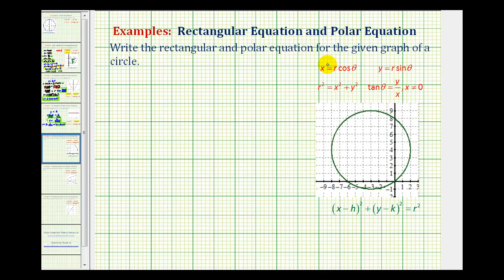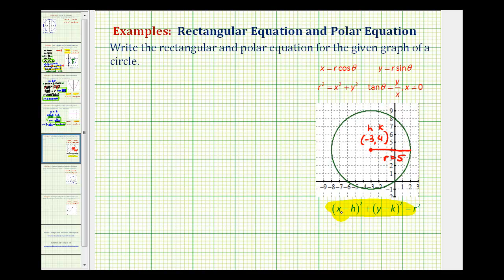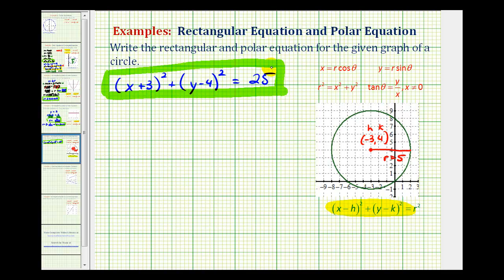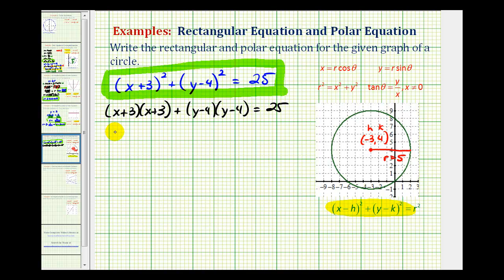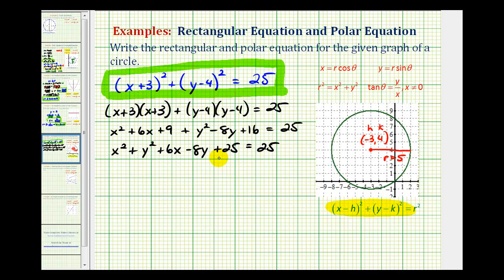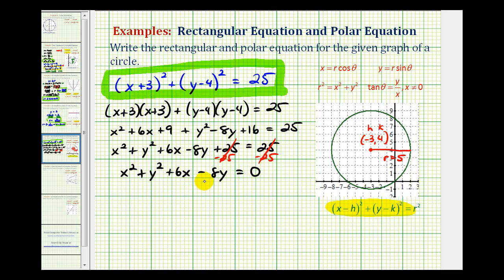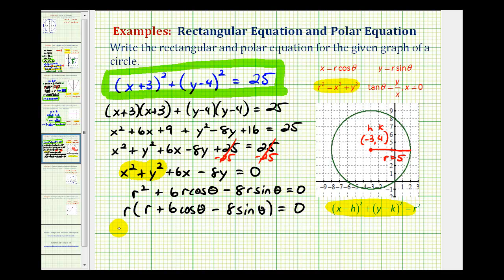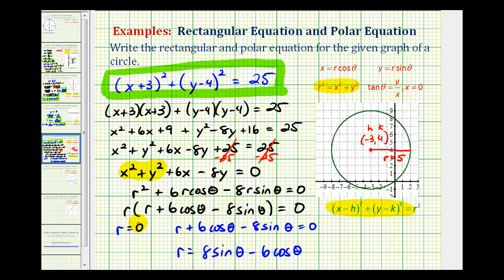Ex: Find the Rectangular and Polar Equation of a Circle From a Graph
This video explains how to determine the equation of a circle in rectangular form and polar form from the graph of a circle.